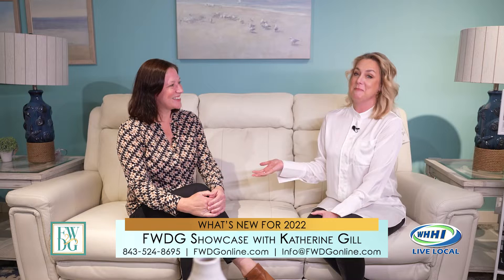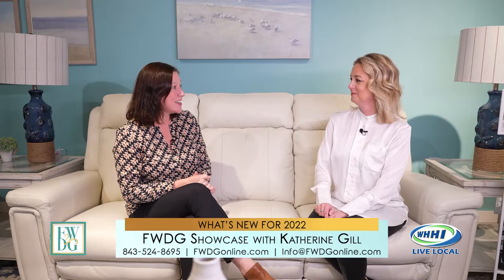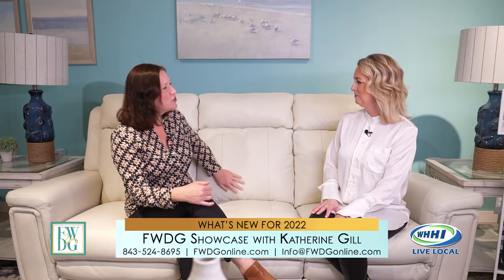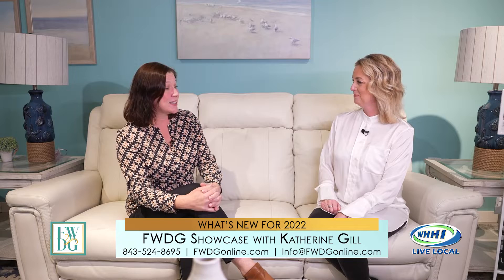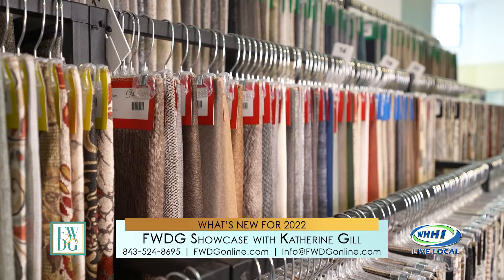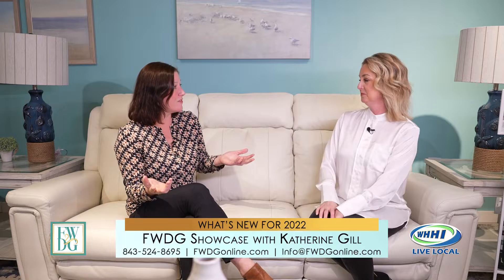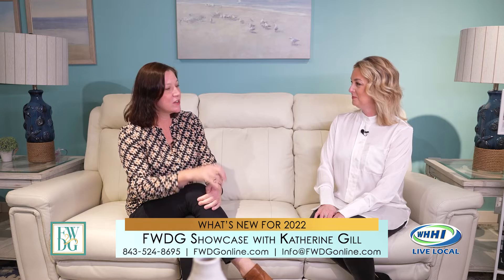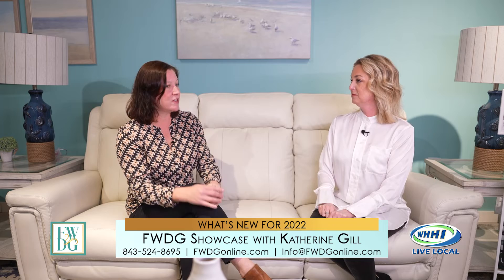FWDG SHOWCASE | Katherine Gill: What's New for 2022 | WHHITV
Katherine Gill, FWDG
FWDG:  Furniture Warehouse Design Gallery
745 Robert Smalls Pkwy, Beaufort, SC 29906

Hosted by Betsy McDaniel

February 2022

32 Office Park Rd, Hilton Head Island, SC  29928